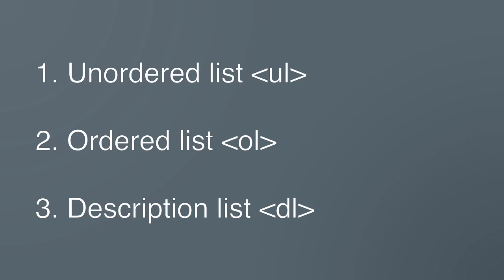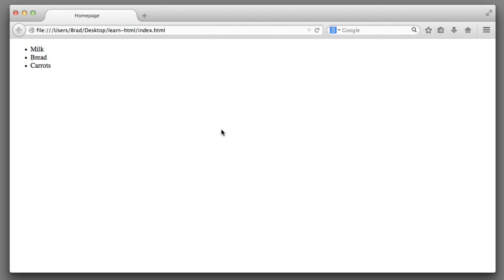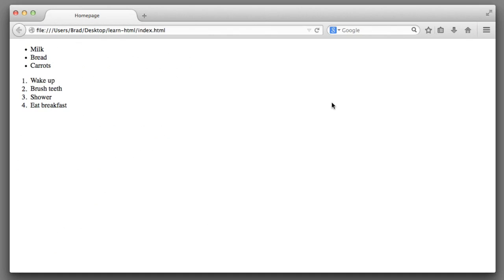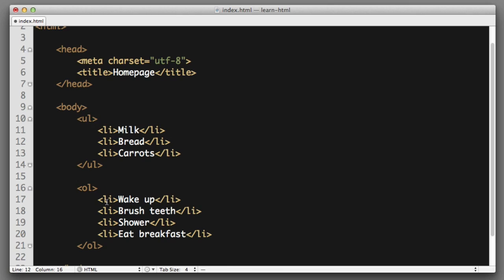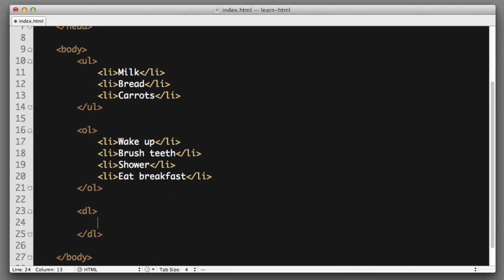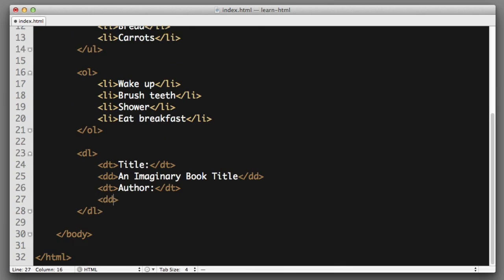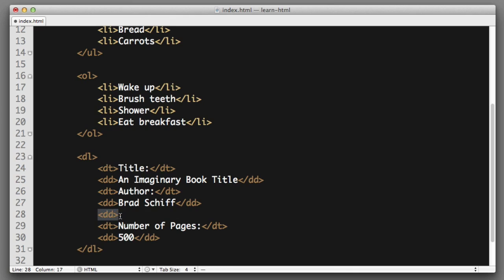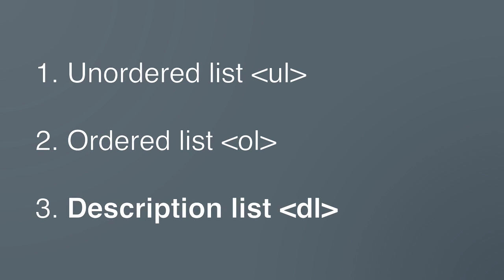web design for beginners coding in html - Text Basics - Lists